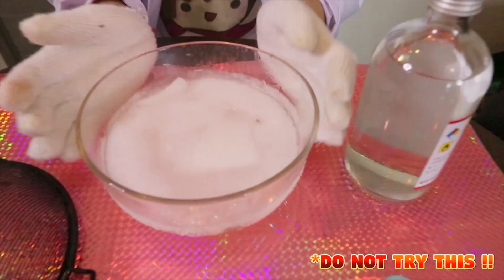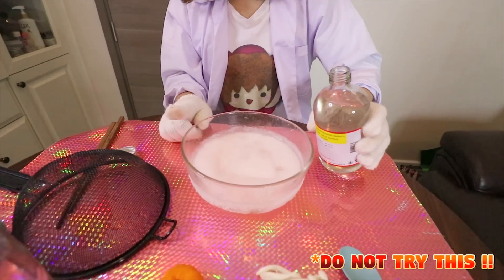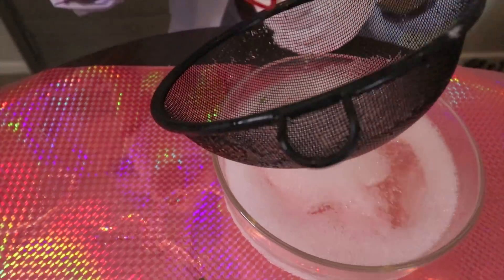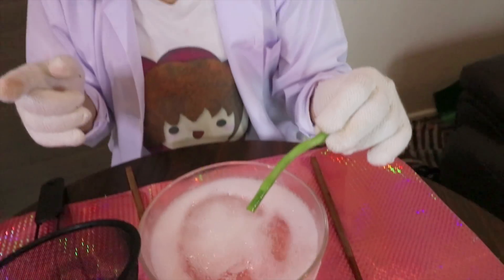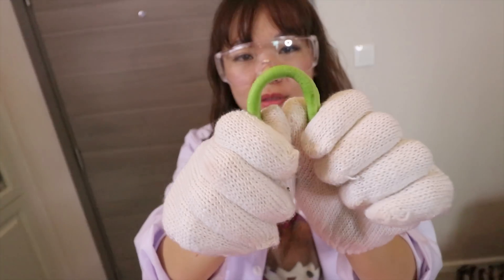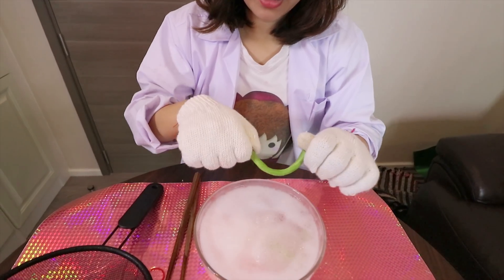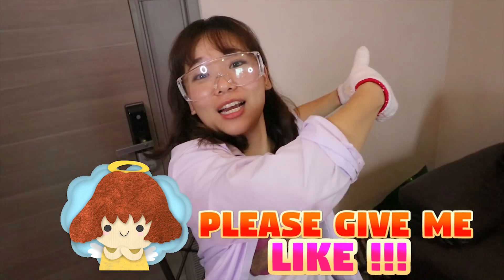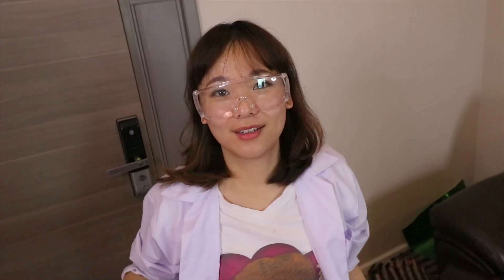Homemade Liquid Nitrogen Substitute Science Experiment - Elieoops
Science Experiment LIQUID NITROGEN Substitute vs Veggie
A brand new experiment , I hope everyone like this !!

Created By
Supakorn (Jack) & Pin-Chen (Elie)

ELIEOOPS (Elie)
P.O.BOX 347
PRAKHANONG POST OFFICE
BANGKOK 10110, THAILAND